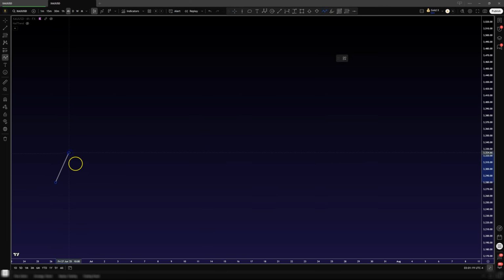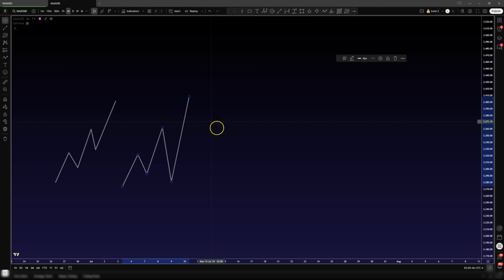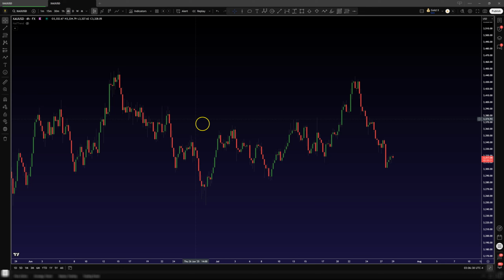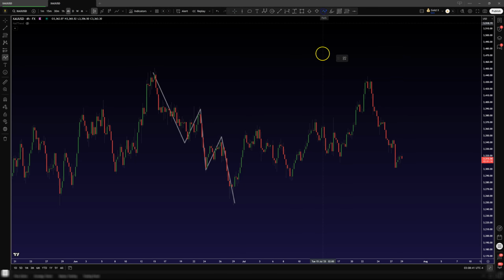The Golden Gate - #4 The 3 Wave and The 2+1+1 Wave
You can lose more than your initial deposit and stake. Please ensure your chosen method matches your investment objectives, familiarise yourself with the risks involved and if necessary seek independent advice.

All information on this website or any product purchased from this website is for educational and research purposes only and is not intended to provide financial advice. Any statement about profits or income, expressed or implied, does not represent a guarantee. This training website is neither a solicitation nor an offer to Buy/Sell options, futures or securities. No representation is being made that any information you receive will or is likely to achieve profits or losses similar to those discussed on this website.
The past performance of any trading system or methodology is not necessarily indicative of future results. Please use common sense. Get the advice of a competent financial advisor before investing your money in any financial instrument.